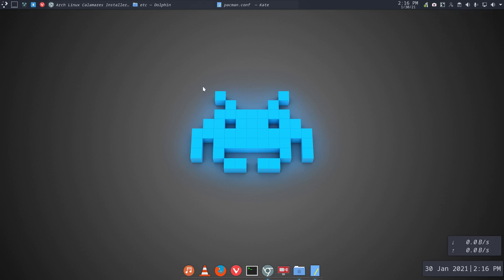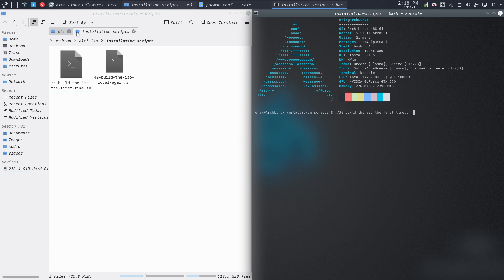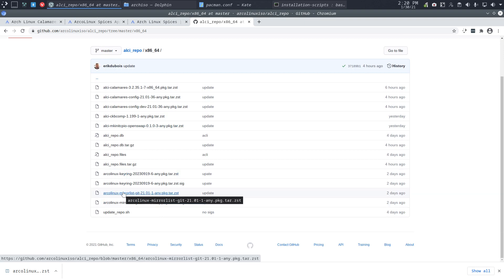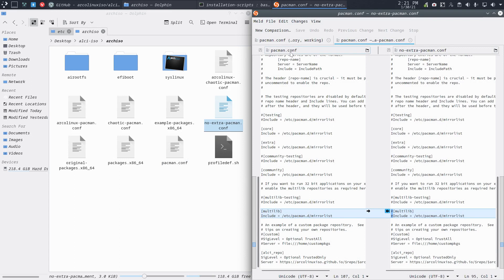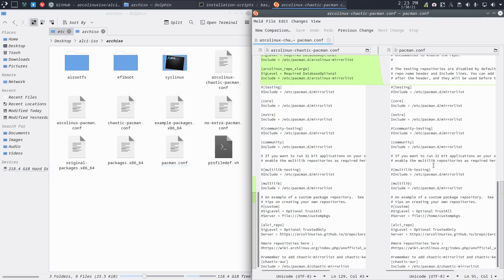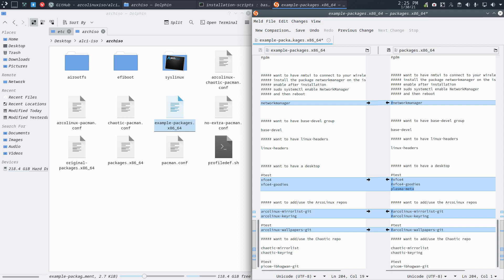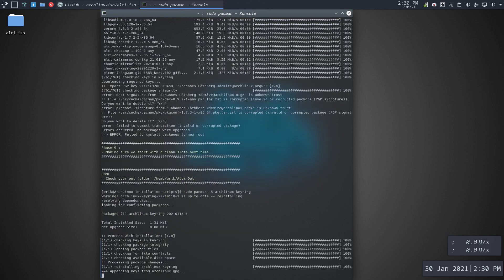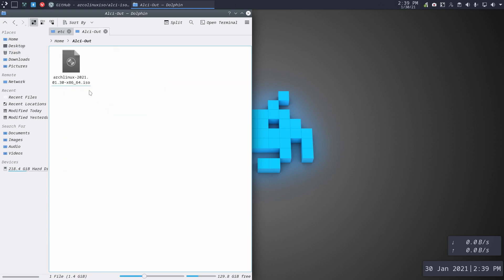ArcoLinux : 1849 ALCI - Creating an ALCI iso on Arch Linux - building the iso - 2/3